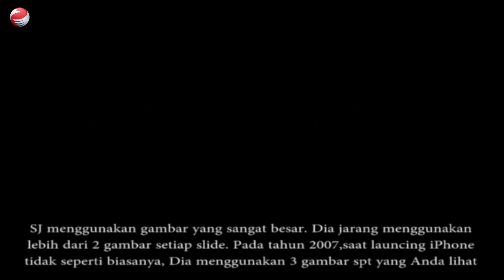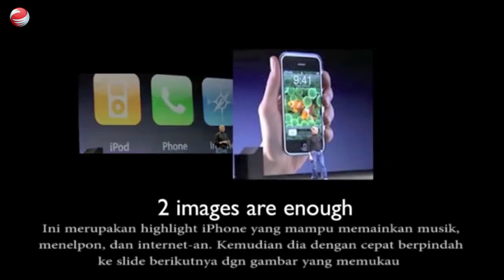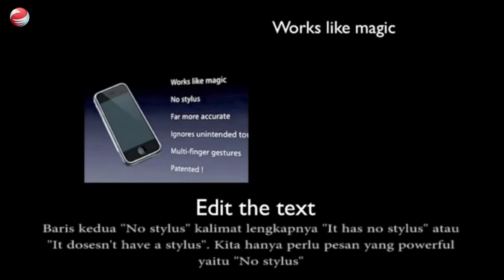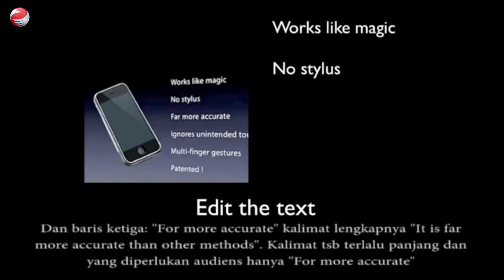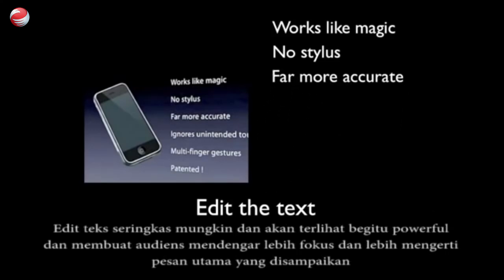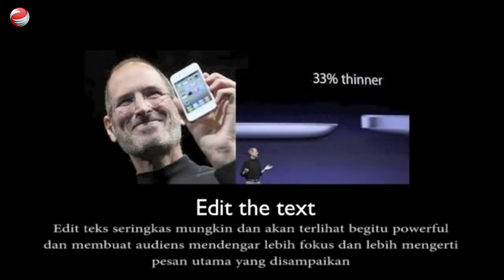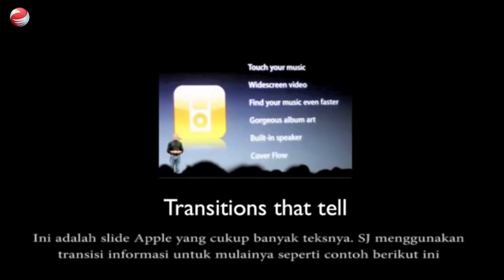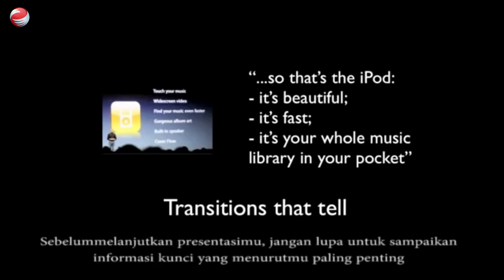Cara Steve Jobs Presentasi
Video ini merupakan terjemahan dari video yang membahas bagaimana Steve Jobs melakukan presentasi. Topik ini sangat menarik karena banyak presenter (speaker), termasuk saya, salah dalam melakukan presentasi.
Video lain yang perlu Anda lihat adalah video Ariya Hidayat pada BukaTalks yang berjudul: "Teknik Presentasi yang Memikat" yang inti penjelasannya:
1. Siapkan bahan presentasi
2.Kemasan presentasi harus ringkas, renyah, dan percaya diri
3. Polesannya harus bagus dengan cara berlatih berulang kali sebelum presentasi.
Banyak buku-buku yang membahas hal ini, tapi intinya bisa anda pelajari berdasar kedua video tersebut.